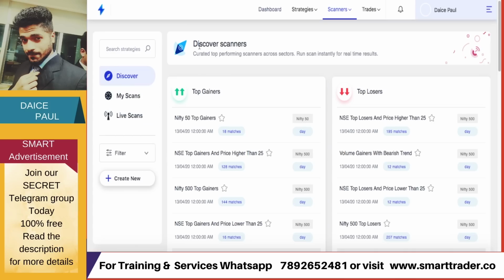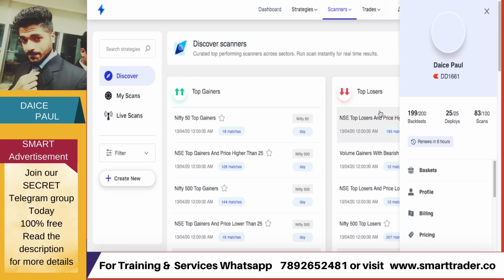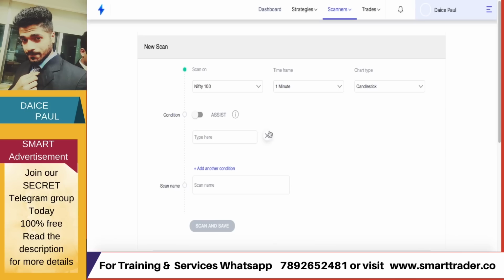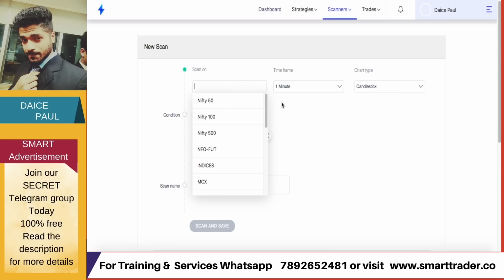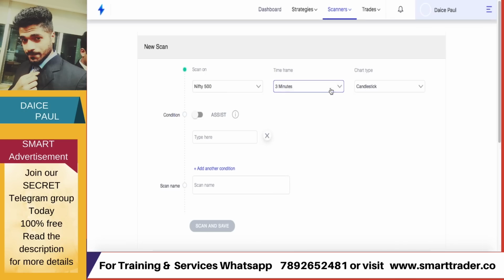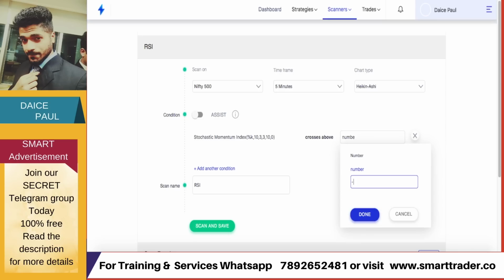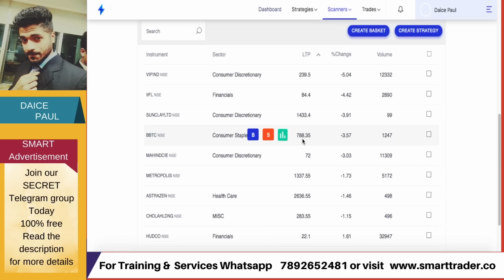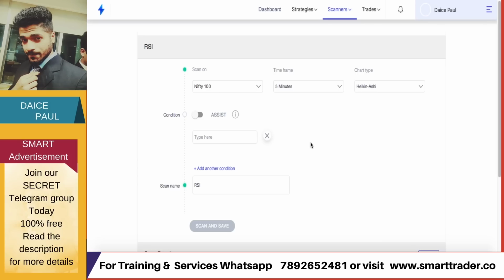How I pick my Intraday stocks faster than before | STREAK by Zerodha for Intraday|SMART TRADER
upstox link to open account 👇(free account)

Zerodha👇(not free)

or this